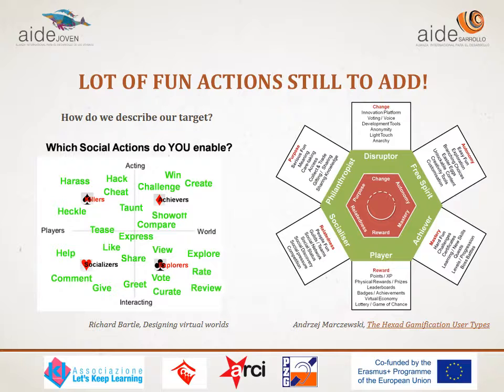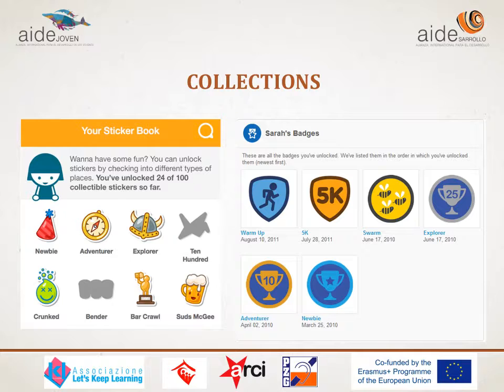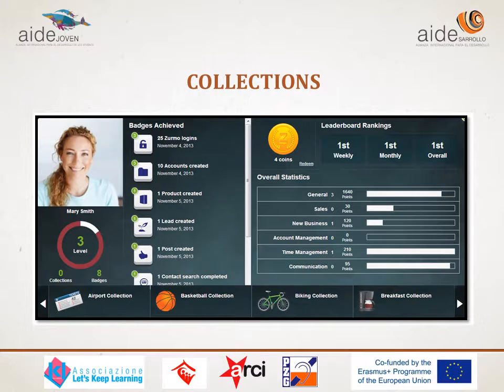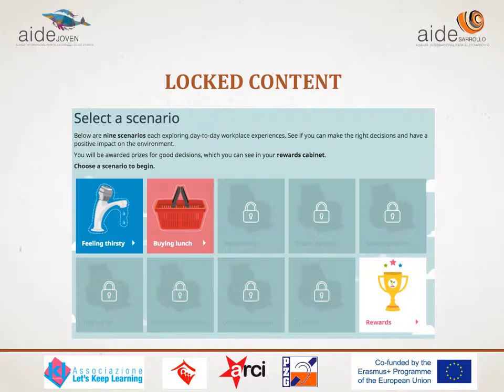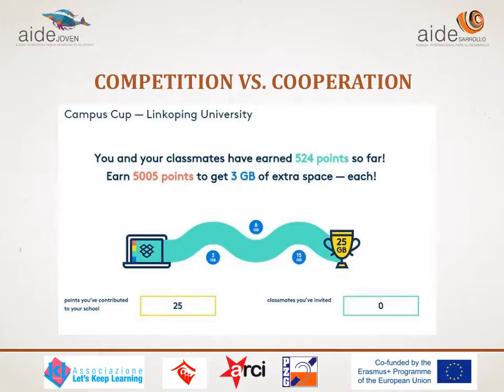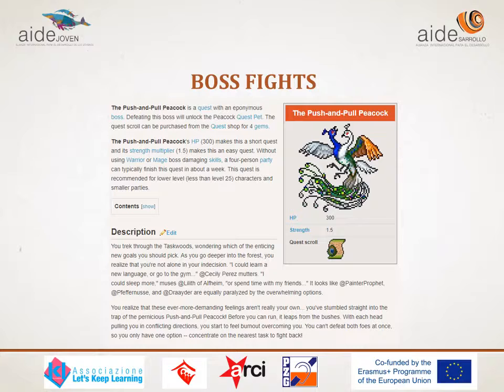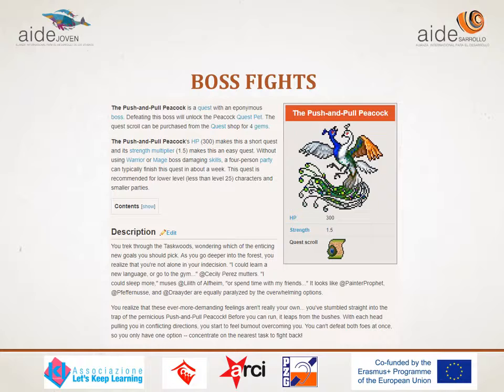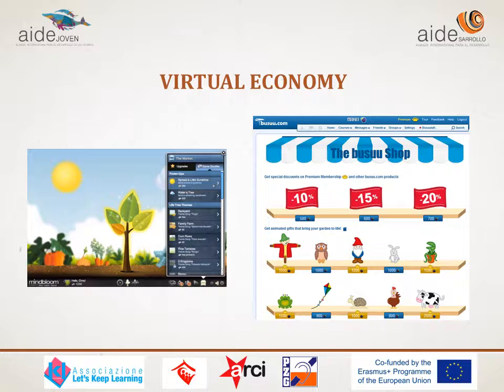3 GAMIFICATION GAMIFICATION ELEMENTS PART 2